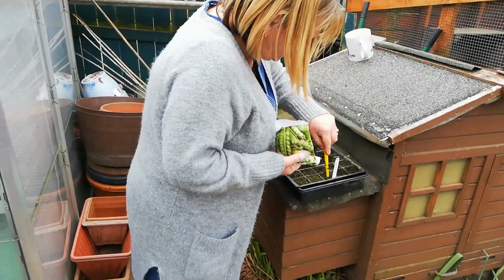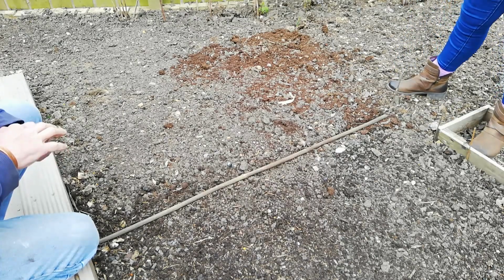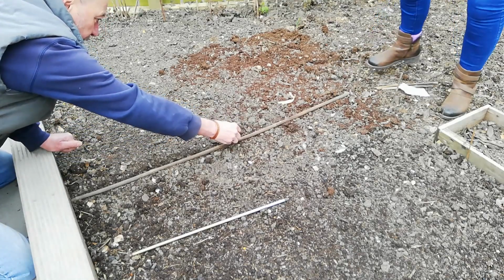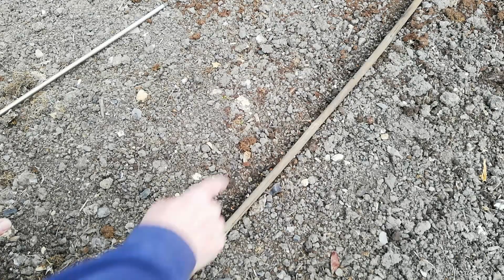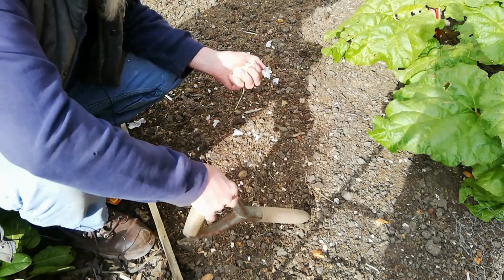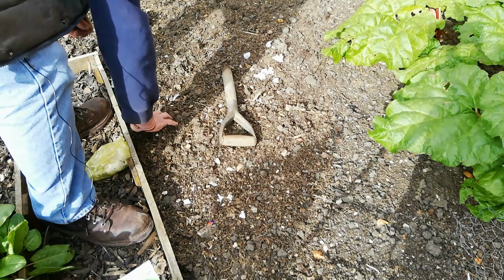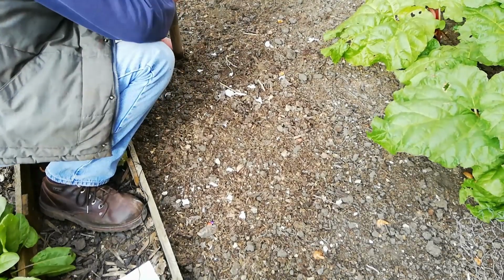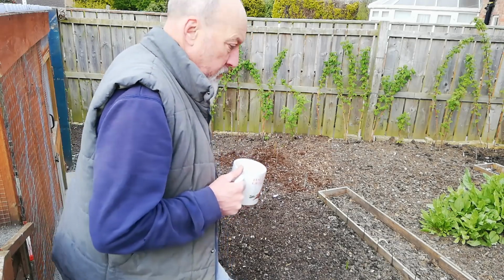How to grow your own food : Parsnips and Garlic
More sowing and growing on the plot. Sowing Parsnips, planting Garlic.